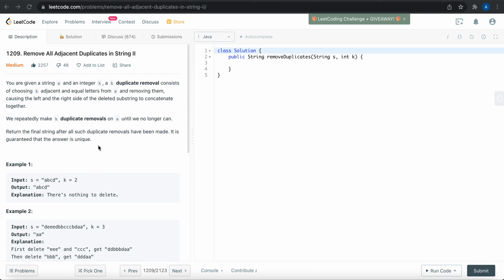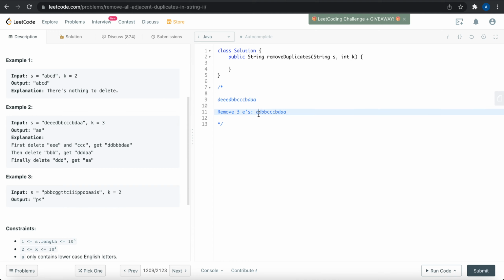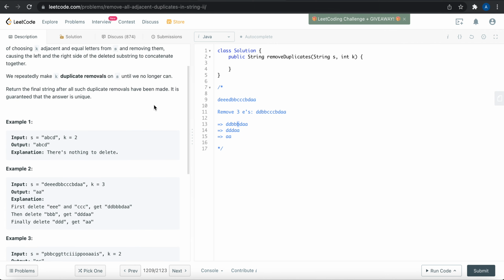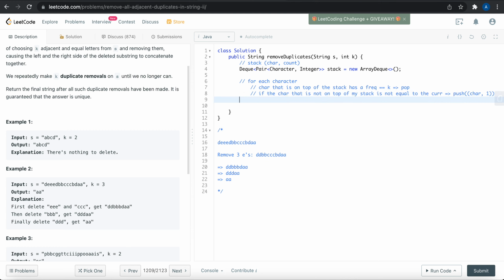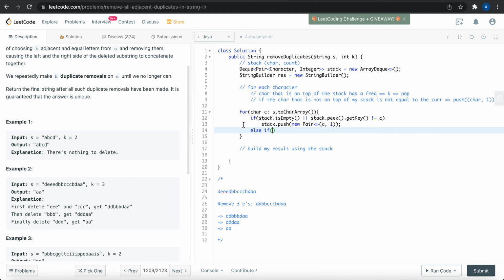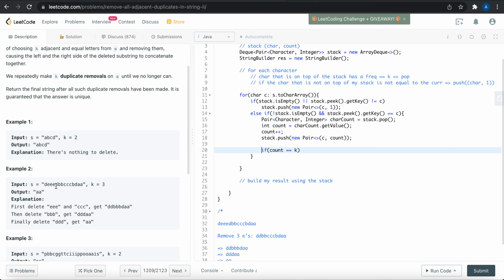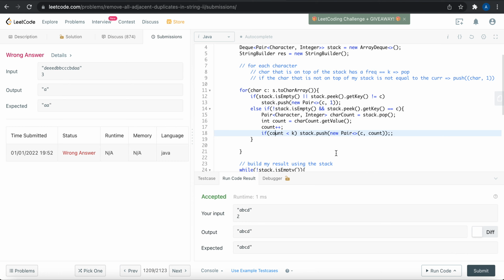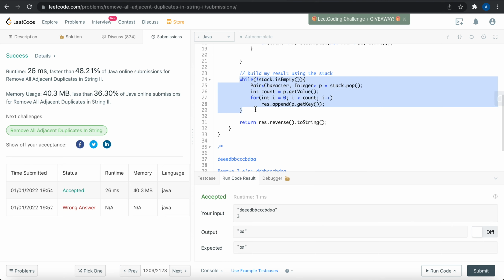Remove All Adjacent Duplicates in String II | Leetcode | Bloomberg Coding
Going through the question called Remove All Adjacent Duplicates in String II.
This question has been asked by Bloomberg and is a great question to get a better idea of how Stacks can be applied to String problems.